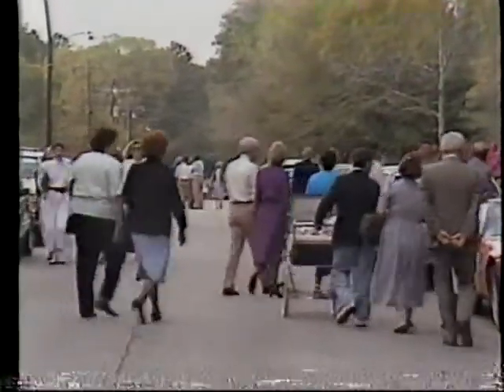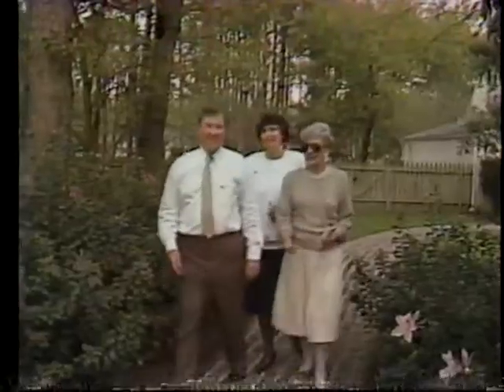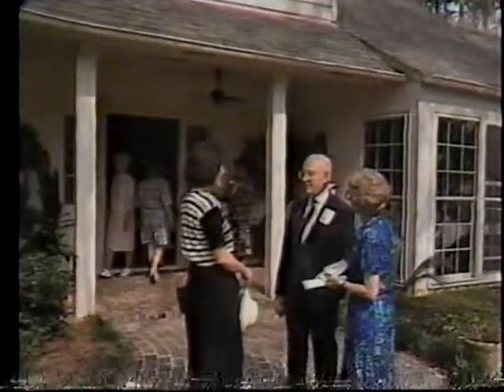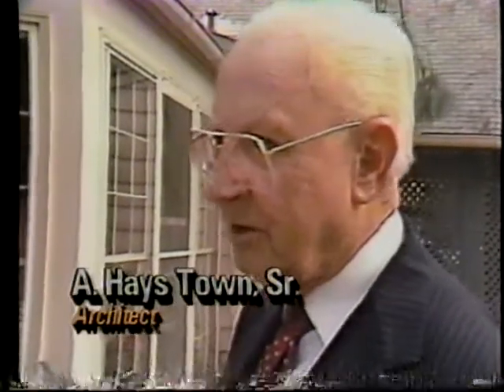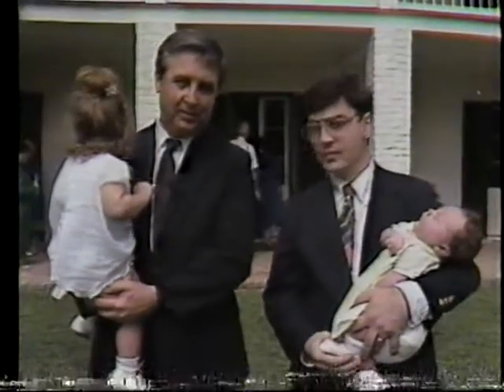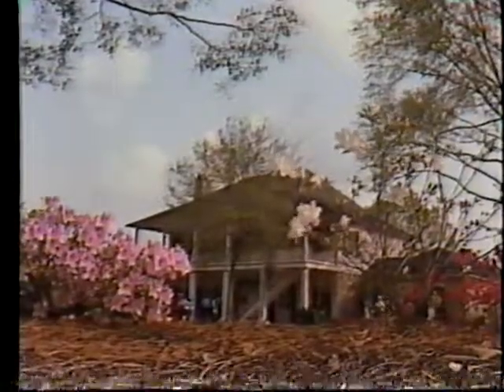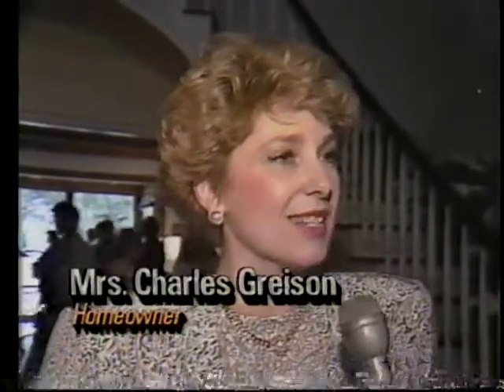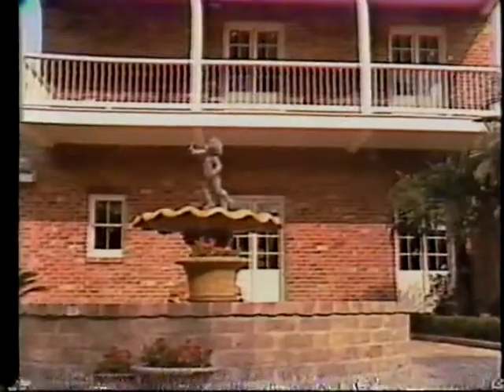Marie Handy, WBRZ, 1989: Spotlight on Seniors - A. Hays Town, Architect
A video about the works of Baton Rouge architect and senior citizen A. Hays Town.  Features Marie Handy, A. Hays Town, A. Hays Town Jr., Mrs. Charles Greison, and anchor Mike Rhodes